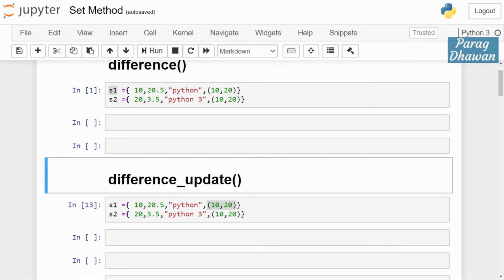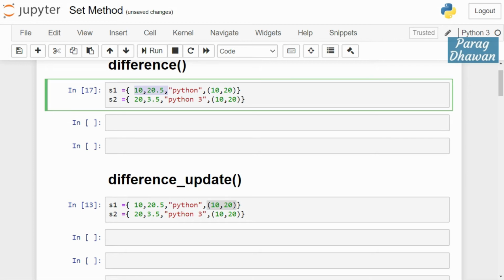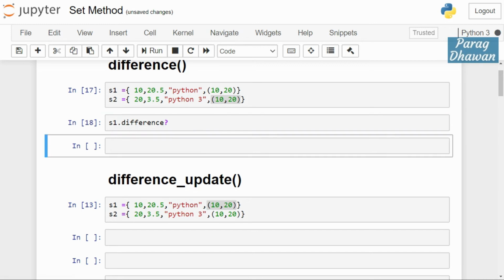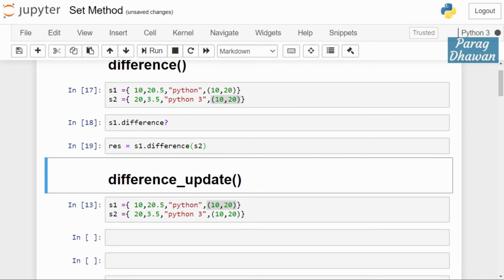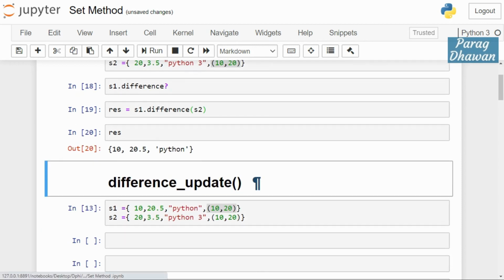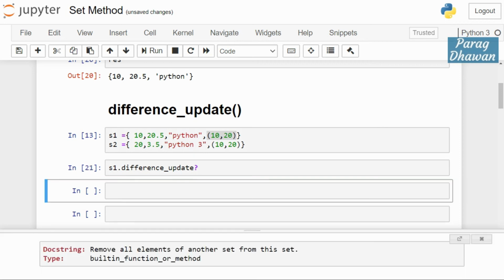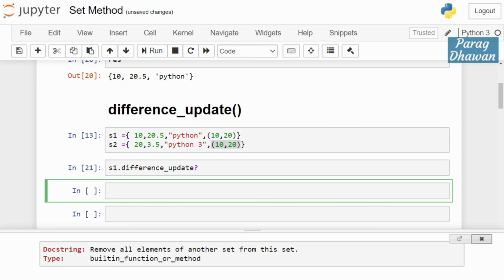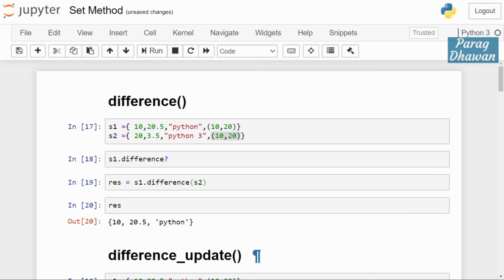Python Set Methods - difference(), difference_update()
difference()
Docstring:
Return the difference between two or more sets as a new set.

(i.e. all elements that are in this set but not the others.)
Type:      builtin_function_or_method

difference_update()
Docstring: Remove all elements of another set from this set.
Type:      builtin_function_or_method